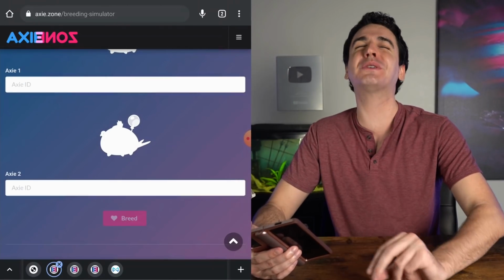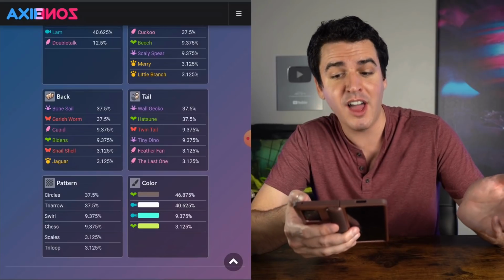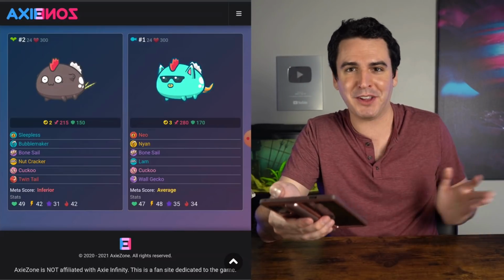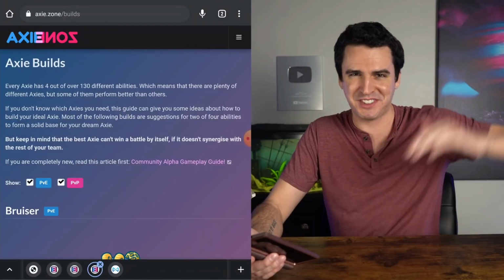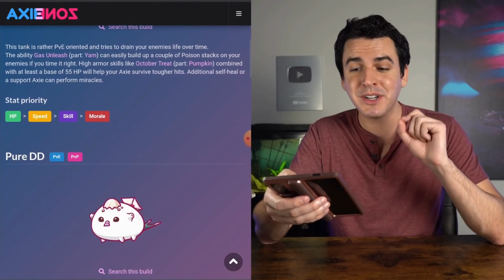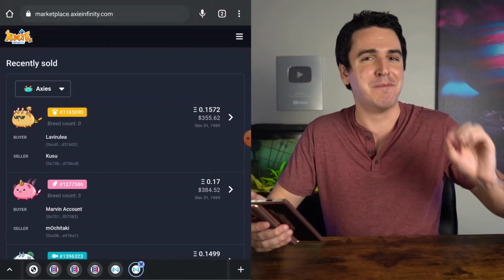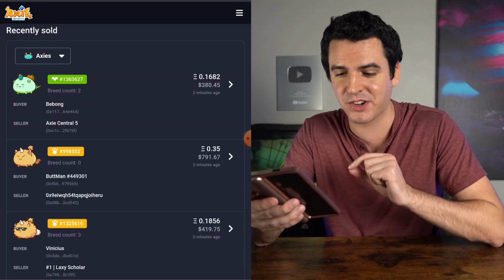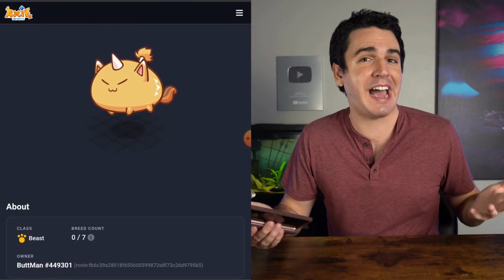5 THING I WISH I KNEW BEFORE BREEDING AXIES! | Axie Infinity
Before you breed Axies in Axie Infinity you need to watch this video! We cover basics and pro tips for running a profitable Axie Breeding operation in Axie Infinity!

0:00 Intro - 5 Tips to Breed Profitably in Axie Infinity!
0:50 Number 1 thing I wish I knew before breeding
2:18 Number 2 thing: Axie Breeding simulator
4:22 Number 3 thing I wish I knew before breeding
5:33 Number 4 thing I wish I knew before breeding
8:00 Final thing I wish I tracked before breeding
10:07  Hope you found this super helpful!
10:44 Free Axie Scholarship Giveaway
11:09 Outro: Thank you Patreon supporters!

Axie Infinity is fav crypto game currently!
Learn how to start playing Axie Infinity here. This guide will walk you through setting up a digital crypto wallet, buying Axies, and downloading the application:

Axie Infinity is a Pokémon-inspired universe where anyone can earn tokens through skilled gameplay and contributions to the ecosystem. Players can battle, collect, raise, and build a land-based kingdom for their pets.

✔️ Learn more about Axie Infinity from these video!
- How To Pick Your First 3 Axies to Buy In Axie Infinity | Complete Starter Guide to Buying Axie NFTs

✔️ Learn more about Mirandus from these videos!
- I JUST Spent $25,000 Dollars On Upcoming Blockchain Game Mirandus! (New Crypto NFT Game Coming 2022)

(M1 is my personal investment brokerage & they have a great investing app for long term investors that I personally recommend to my family and friends)

👋 My name's Jake, AKA the On Chain Gamer, I'm a 25 year old who loves science fiction, investing, crypto and gaming... I feel so lucky to be able to share my passion thru my videos! Ready Player One is one of my favorite books!

❓ On Chain Gaming means gaming on the blockchain where gamers have real ownership! Traditional games keep ownership of all in game assets & have the right to termite items from your account and prohibit their resale. That's NOT player ownership, but Blockchain games give REAL ownership of in game items and currency to players! NFT assets on the Ethereum blockchain mean in game items can be stored in crypto wallets, used in game or sold to other gamers for REAL MONEY! Crypto games enable real PLAY TO EARN game economies because wealth in blockchain games translates to wealth in real life! Blockchain gaming merges the real economy and virtual game economies into one massive economy!